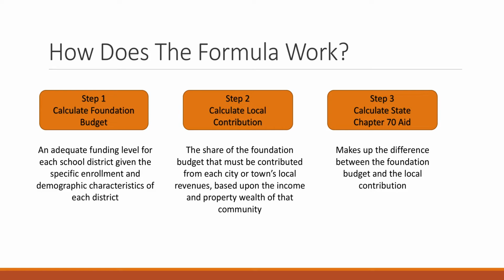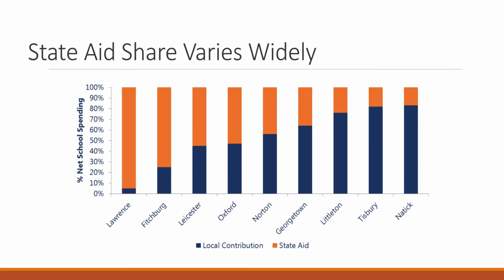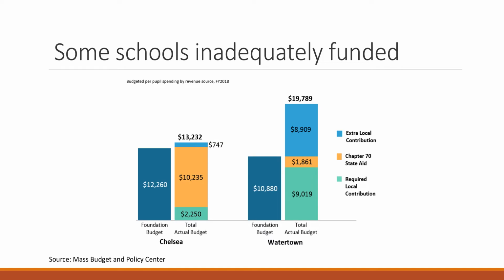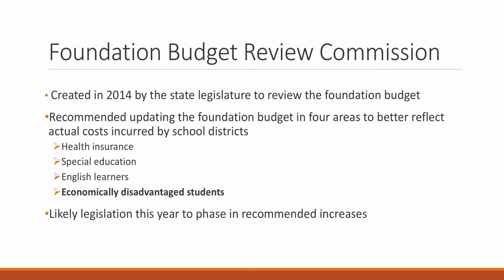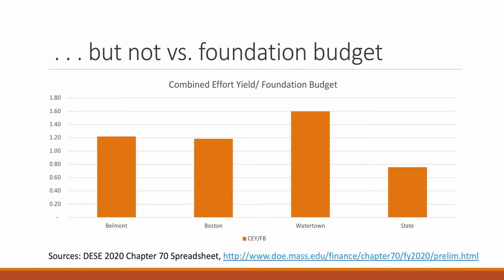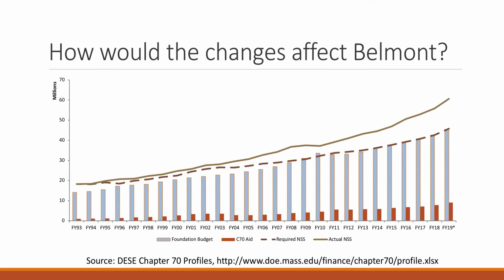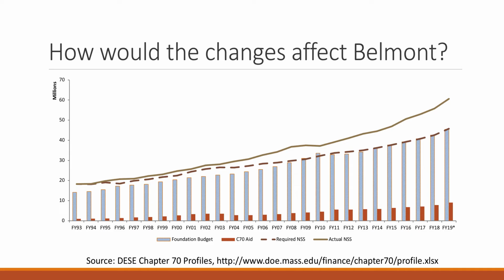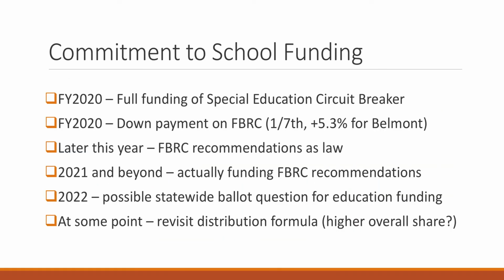School Funding Presentation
Discussion of the Foundation Budget Review Commission's recommendations and proposed legislation.